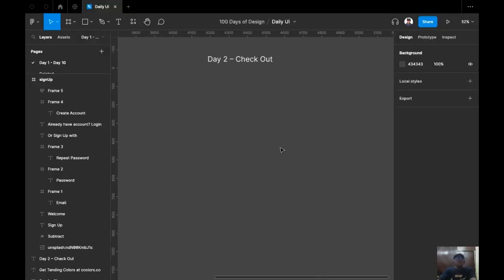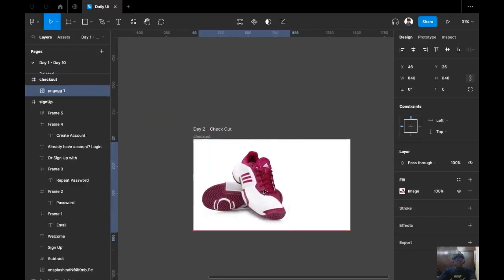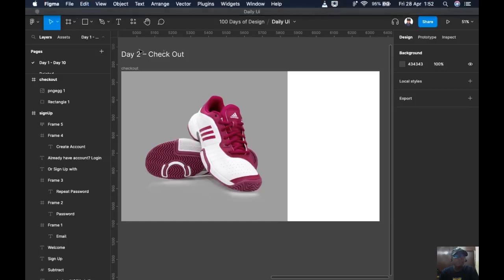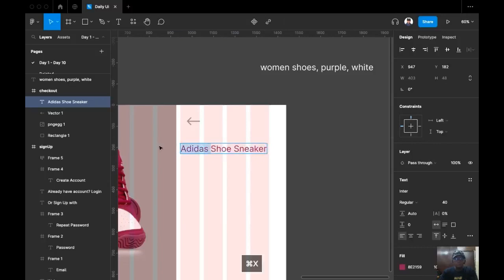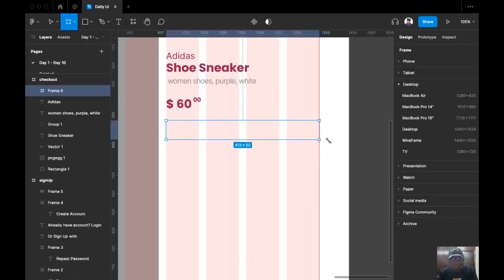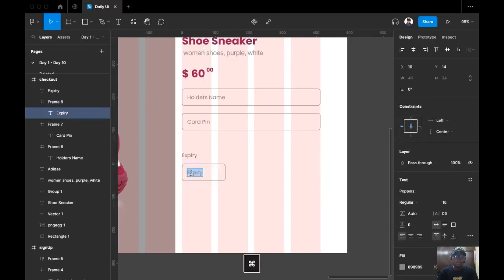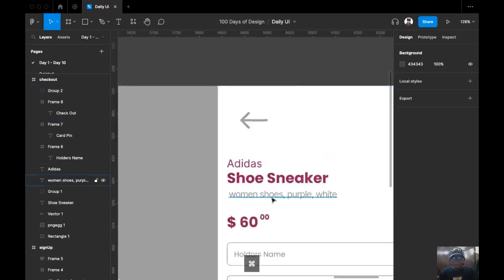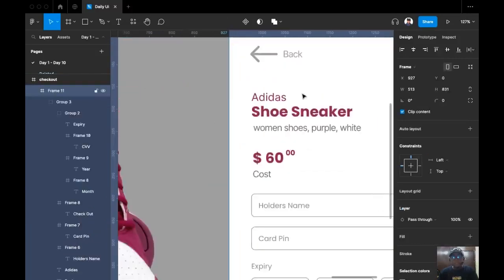Day 2 of 100 days of Design, Check Out Designs Daily UI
Welcome back to my Daily UI Design challenge, where I'm sharing my design process for creating a check-out page. In this video, I'll take you through the steps I followed to design a simple and efficient check-out flow for a hypothetical e-commerce website.

I focused on designing the visual elements, including typography, color scheme, and product imagery. I made sure to choose a color palette that evokes trust and security, and used product images strategically to enhance the user's understanding of the purchase.

Throughout the design process, I kept user experience in mind, making sure that the check-out process is intuitive, efficient, and easy to navigate. I also incorporated accessibility features like high-contrast text and clear visual hierarchy.

By the end of the video, you'll have a better understanding of the design process for creating a check-out page, as well as some practical tips for designing user-friendly interfaces.